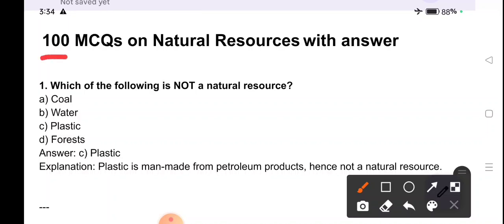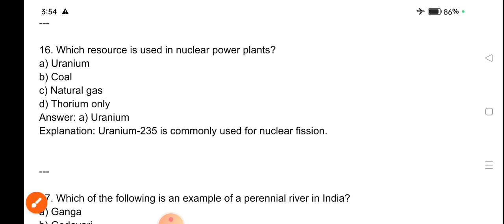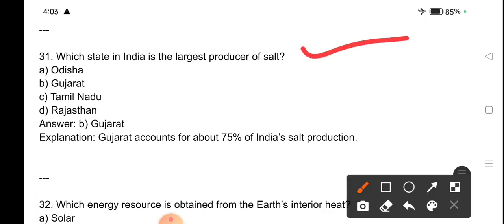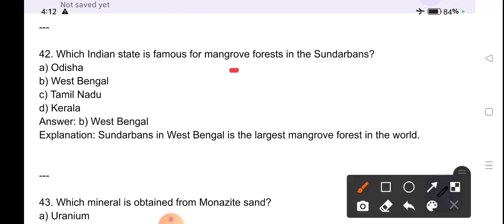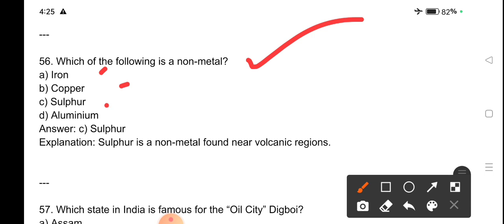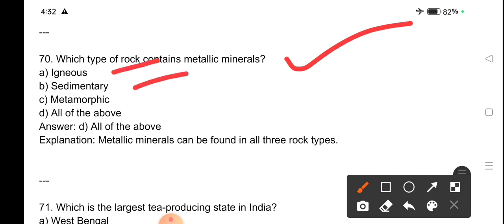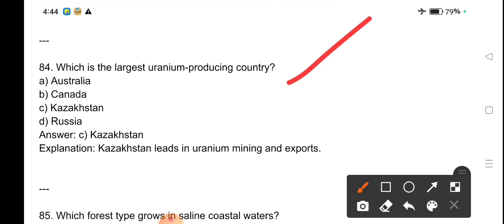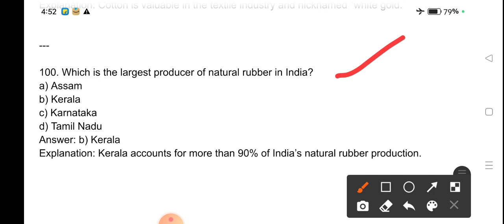MCQ Question on the topic Natural Resources 🌲🌳resources 🏡🌲natural 🌏🌍🎋